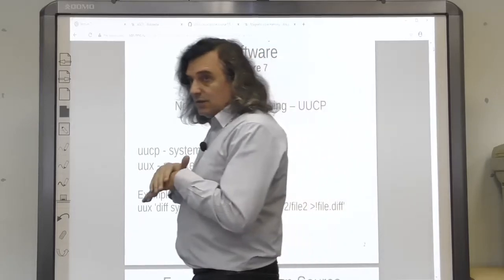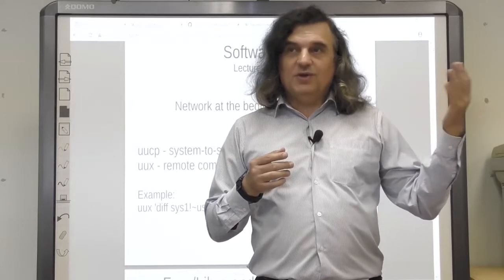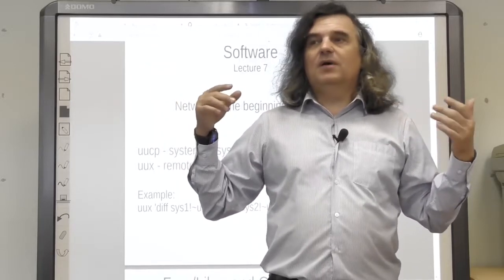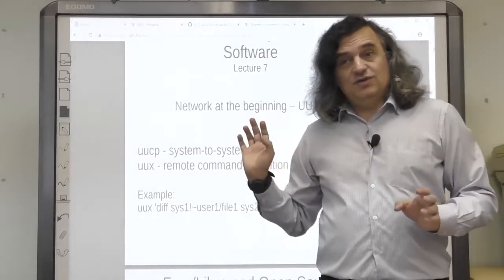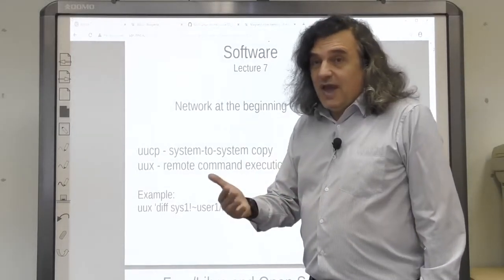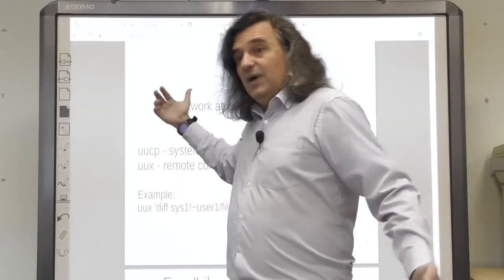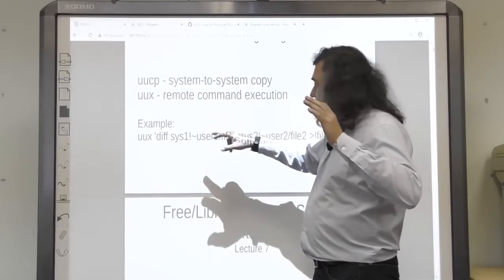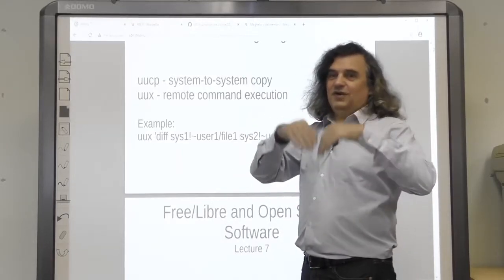022 networking history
Networking History